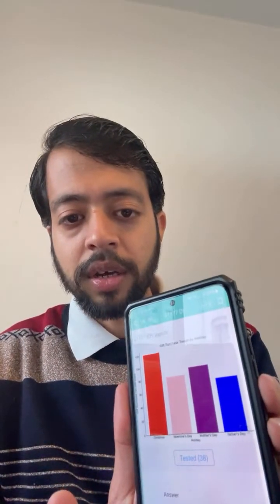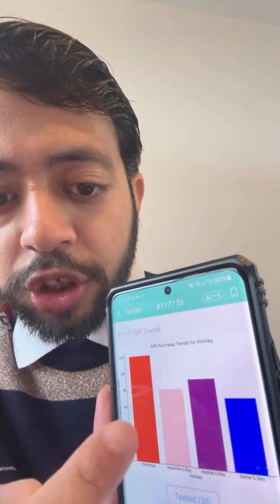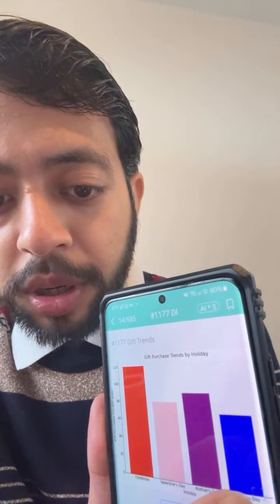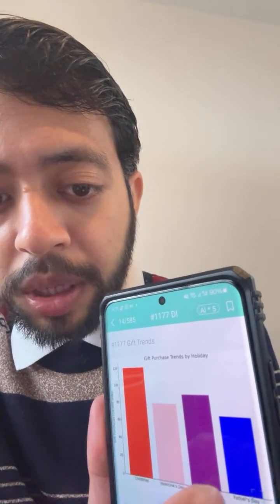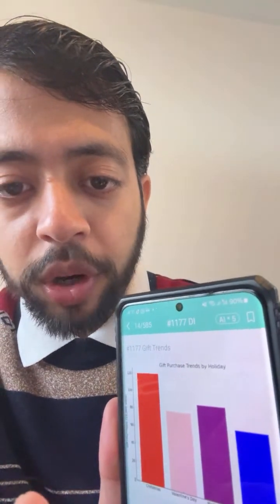PTE Speaking Module - Describe Image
WE OFFER:👇👇👇
✅ Free Live Online Classes – IELTS & PTE Preparation (where you can ask questions)

✅ Paid Classes – Group and Individual Sessions for IELTS & PTE

✅ Test Booking Services – IELTS, PTE, Duolingo, Language Cert, and more

✅ UK Study and Visit Visas

✅ Visit Visas – Schengen Tourist Visa, USA, and Canada

✅ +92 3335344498 (For quick response)
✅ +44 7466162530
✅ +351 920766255